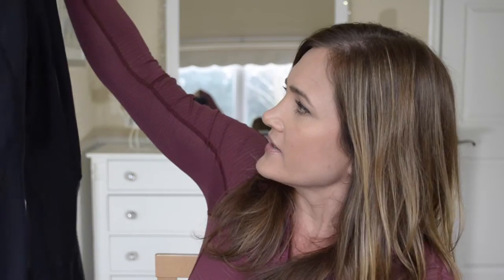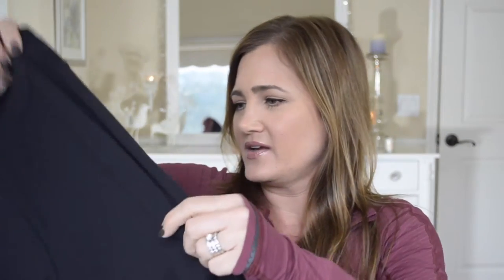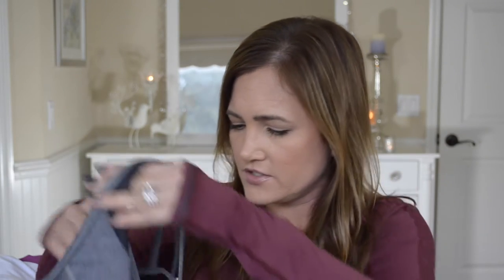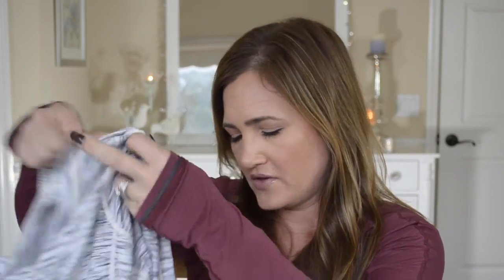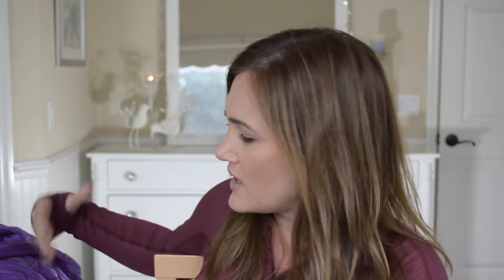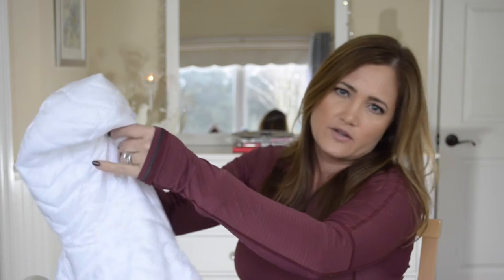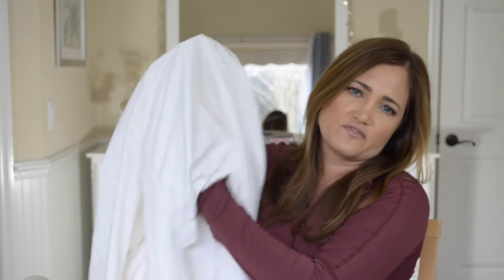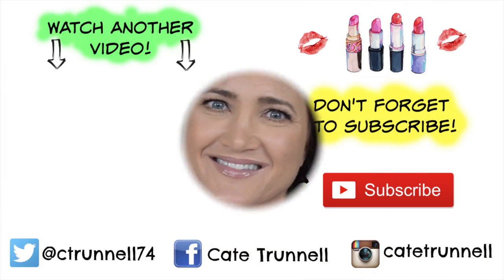Lululemon Haul Try On | January 2016 | Cate Trunnell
I did a little damage shopping at Lululemon in New York City on my Christmas trip. I picked up some super cute tops, jackets and pants to start off the new year right!

Product names:
T-shirt style top: Swiftly Tech
Black & gray tank: strap it like its hot
white tank: Enhearten tank
Purple tank: Kanto Catch Me tank
Long sleeve tops: 5 mile long sleeve
vest: down for a run vest
white jacket: Windrunner Softshell
Crop pants: Inspire crop II
Baggy black pants: still looking

As always this is a makeup tutorial for women over 40 because I am a woman over 40 and a eye makeup tutorial for blue eyes and brown hair because that's what I look like! :-)

lululemon haul youtube
lululemon haul try on
lululemon haul january 2016